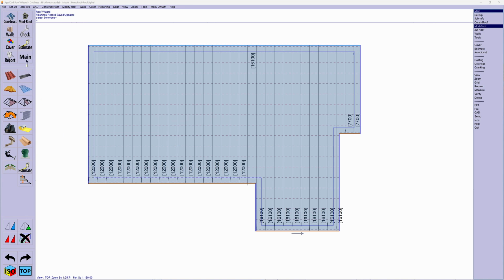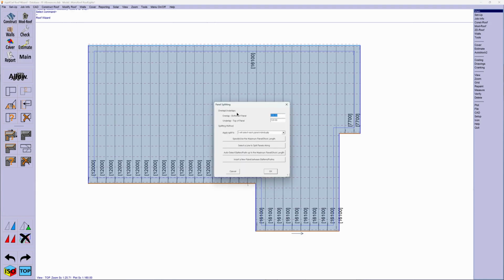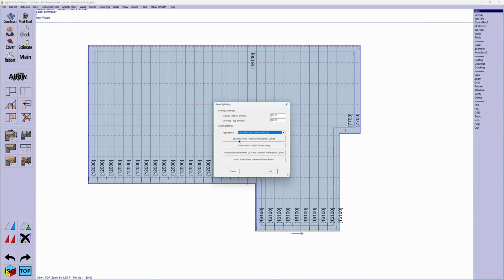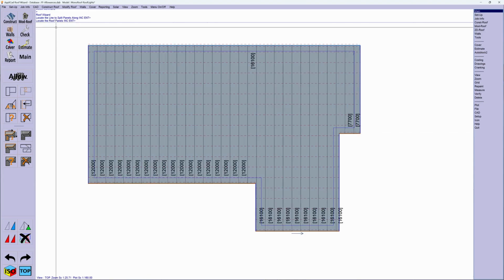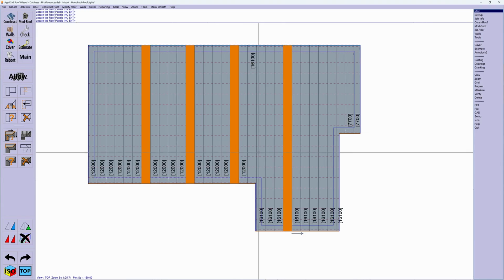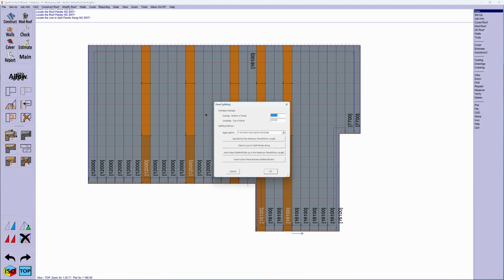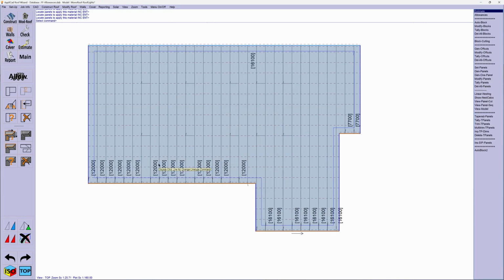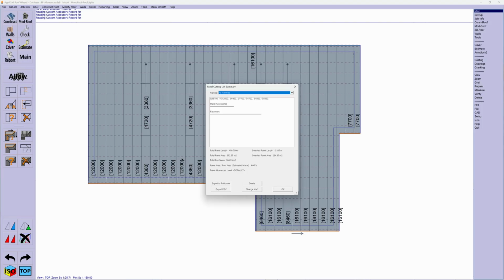How to Apply Single Panels – AppliCad Roof Wizard Feature Friday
In this week's Feature Friday, we’re solving a real-world scenario:

💡 How do you accurately model and quote polycarbonate roof lights in a metal roofing job?

Whether it’s for commercial or residential work, roof lights can land in inconvenient places, but: AppliCad Roof Wizard makes it easy.

In this tutorial, Ray walks you through how to:

✅ Split individual roof panels at specific batten lines
✅ Swap out selected panels with polycarbonate (or any other material)
✅ Generate accurate cut lists for mixed materials

Perfect for roofers quoting hybrid material jobs, this feature makes sure your estimates reflect reality. Clear, accurate, professional.

📌 Learn it. Try it. Quote with confidence.